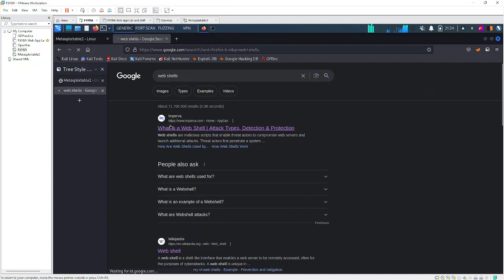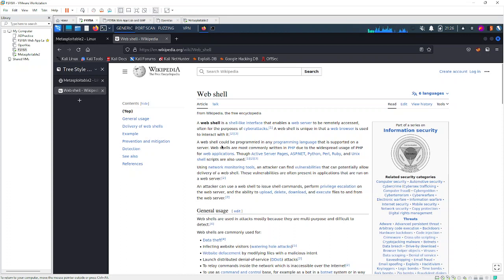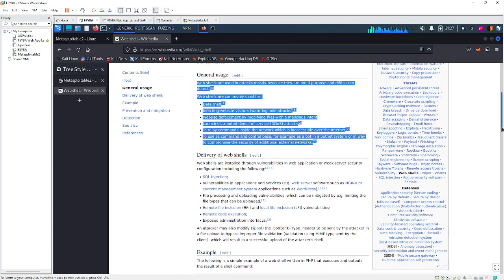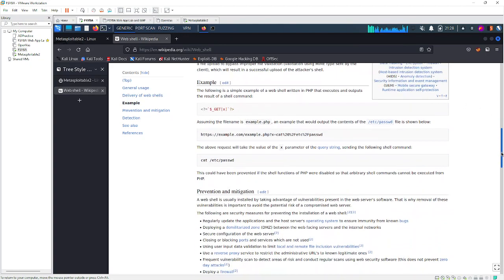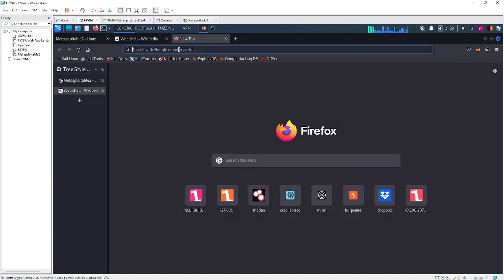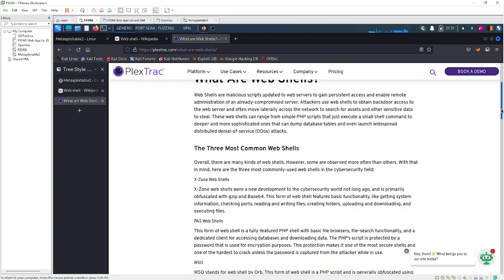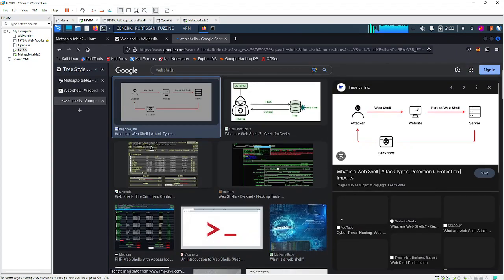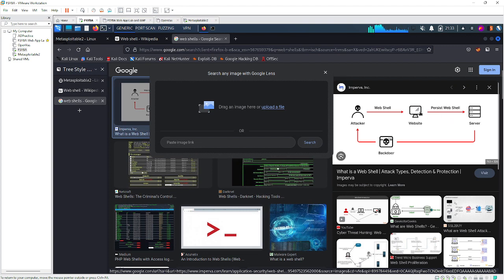3 Researching web shells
In this video I talk about researching web shells on google